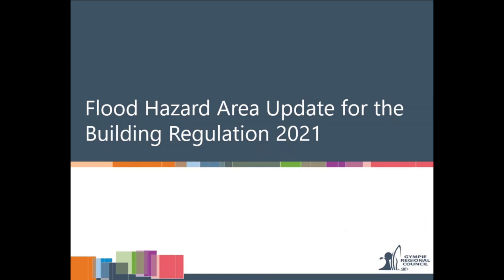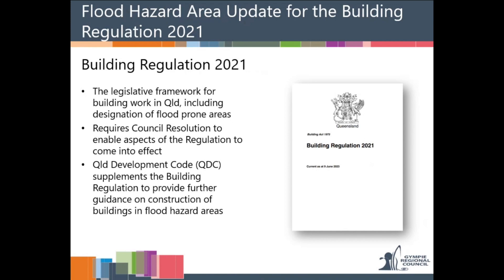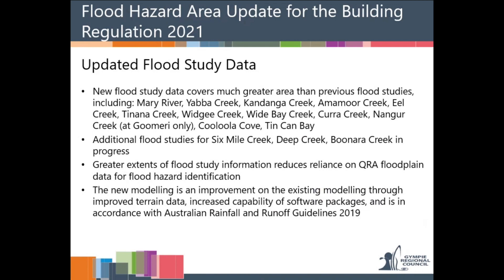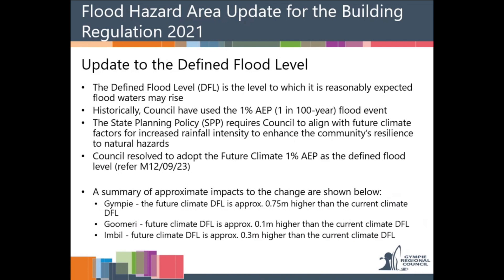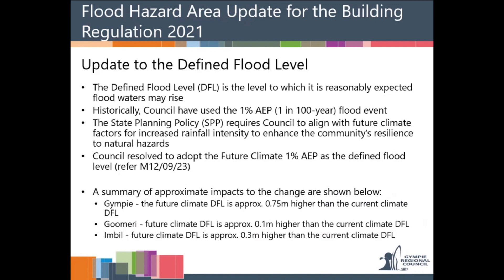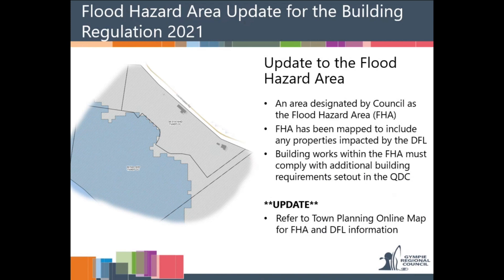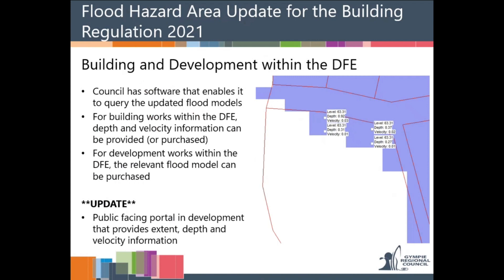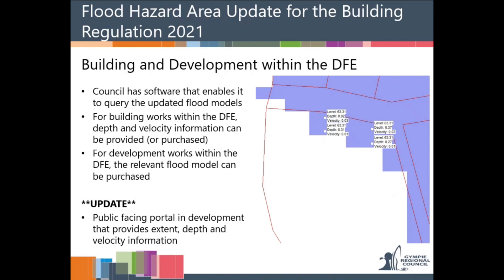Industry resource video